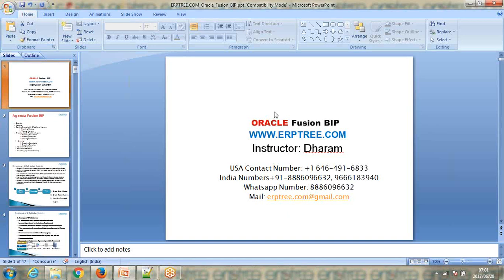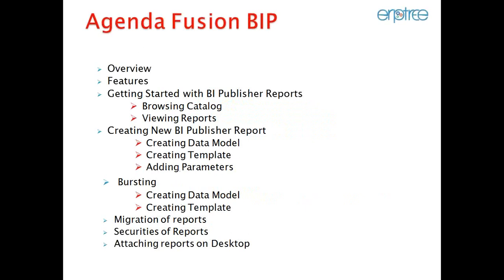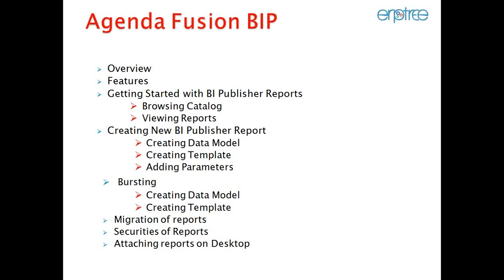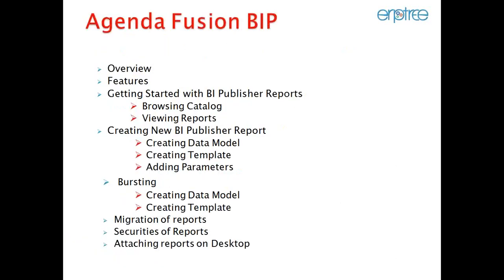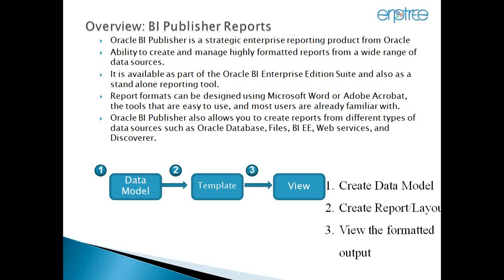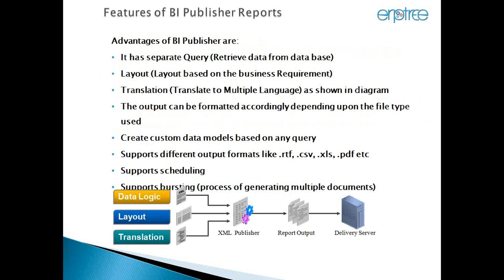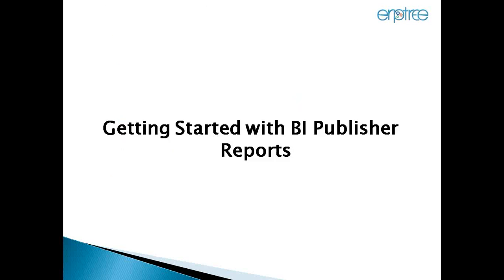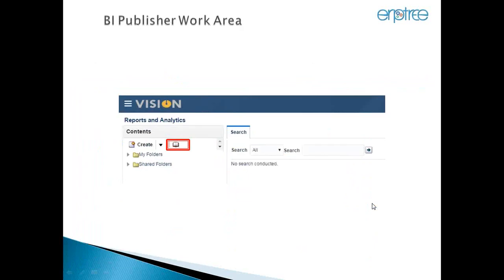Oracle Fusion HCM Technical Trining | BIP Reports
Hi Dear,

Our office is located at:

403 & 404, 4th Floor, Manjeera Trinity Corporate